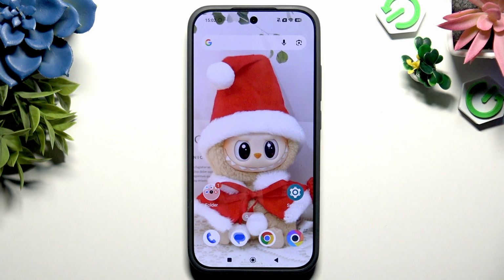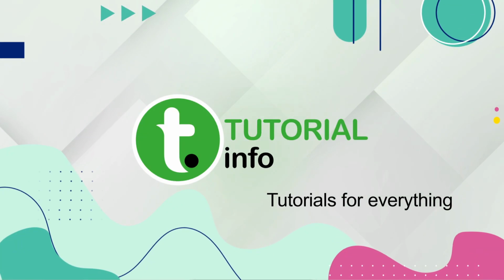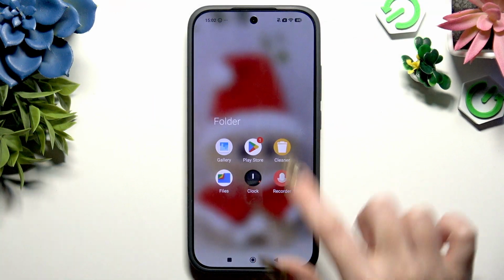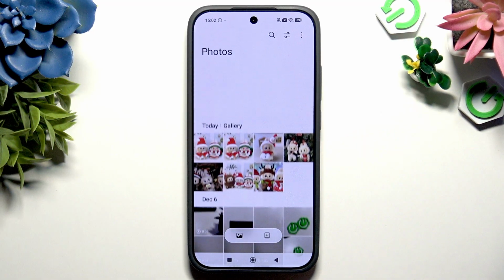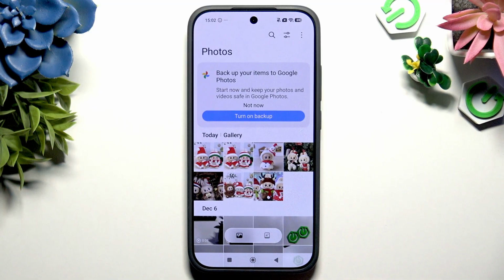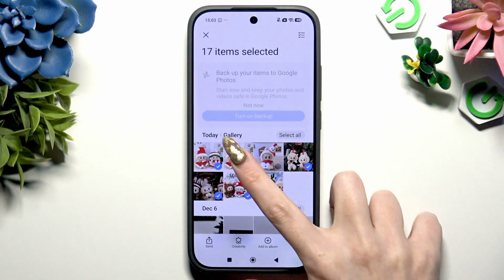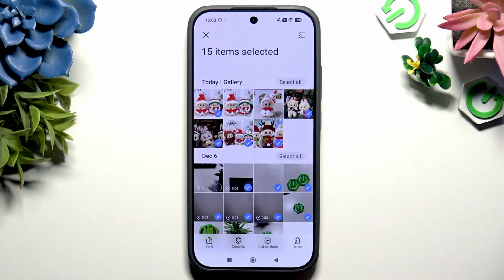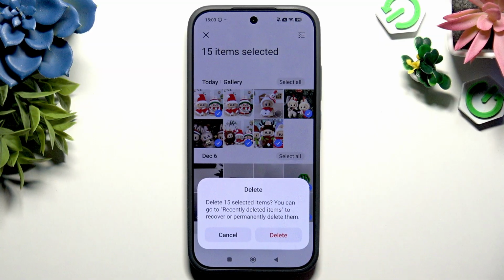POCO F8 Pro – Select & Delete Multiple Photos at Once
Learn how to quickly select and delete multiple photos at once on your POCO F8 Pro. In this short and simple video we show how to open the Gallery app, enter selection mode by long-pressing a photo, use Select All or the top-right icon to pick all items, deselect any photos you want to keep, and then tap Delete and confirm. This step-by-step method saves time and helps free storage on your POCO F8 Pro.

How to select and delete multiple photos on POCO F8 Pro?
How to delete multiple photos at once in the POCO F8 Pro Gallery app?
How to use Select All to remove photos on POCO F8 Pro?

0:00 Intro – what we will do
0:07 Open Gallery and tap Photos or Albums
0:23 Long-press one photo to enter selection mode
0:29 Use Select All or the top-right icon to pick all photos
0:40 Deselect photos you want to keep
0:44 Tap Delete (trash) and confirm
0:56 Outro – like, comment and subscribe